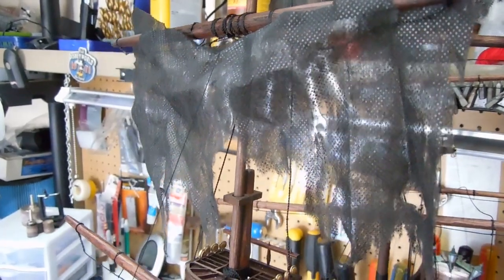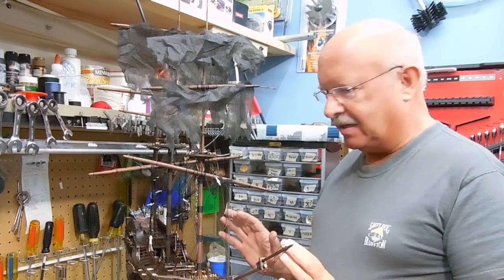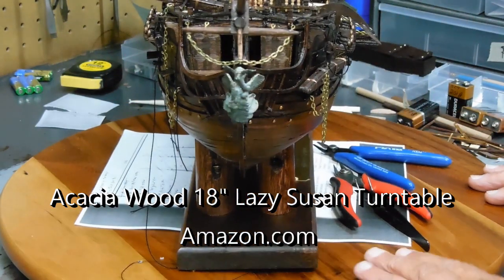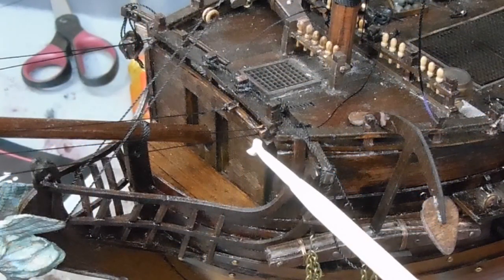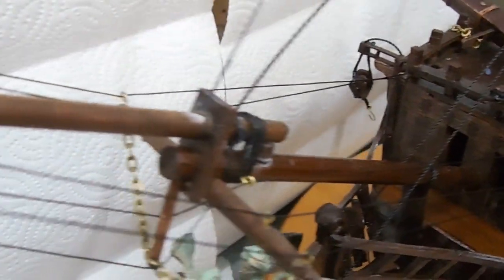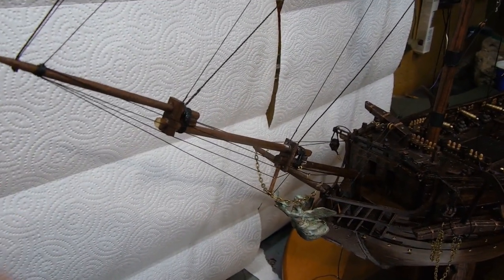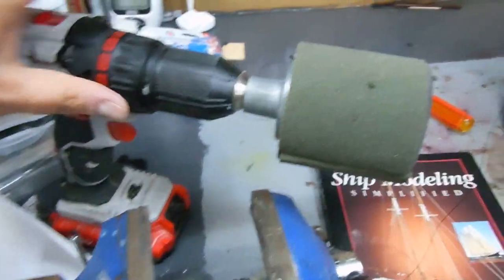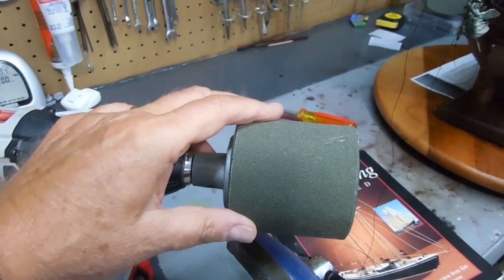The Black Pearl Part 27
Correcting the Jab-boom to more accurate for the time period ship. Breakthrough on sail material.